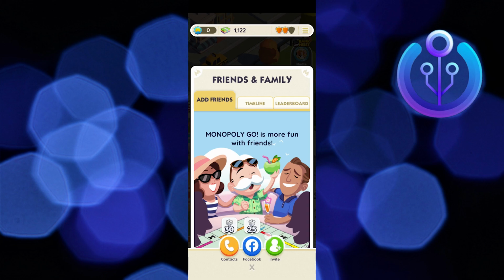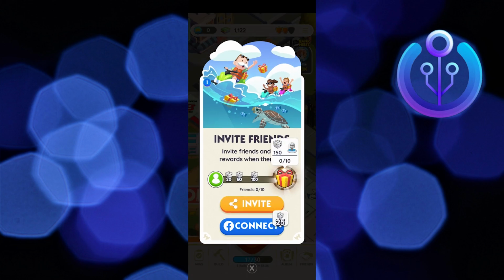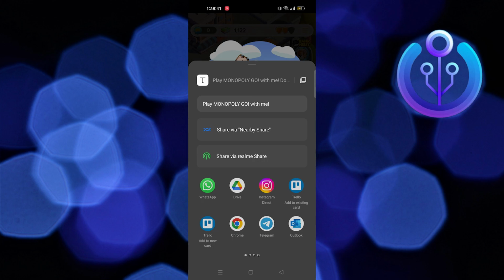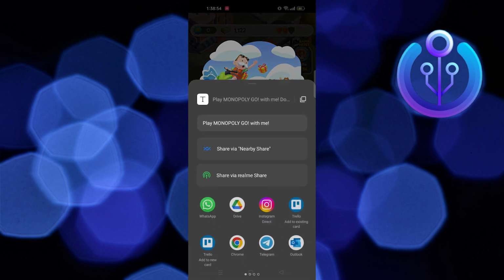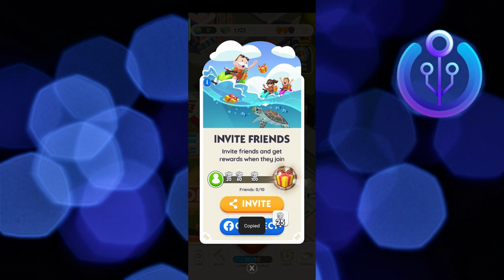How To Send a Link in Monopoly Go (NEW & FAST 2023)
In this tutorial, you will learn How To Send a Link in Monopoly Go in easy steps by following this super helpful tutorial to get a solution to your problem!!